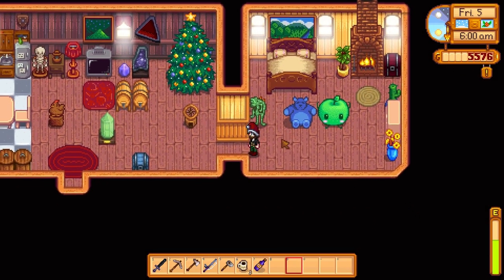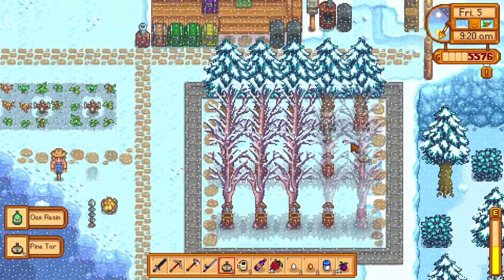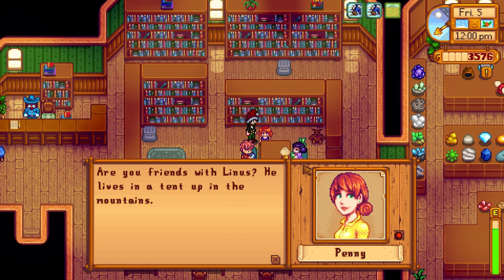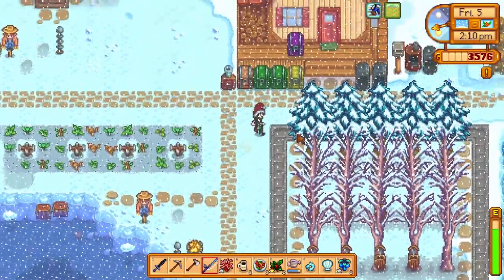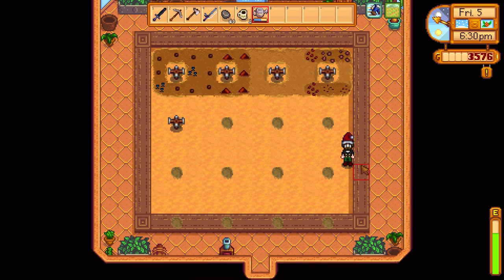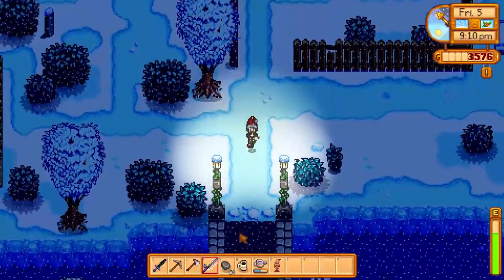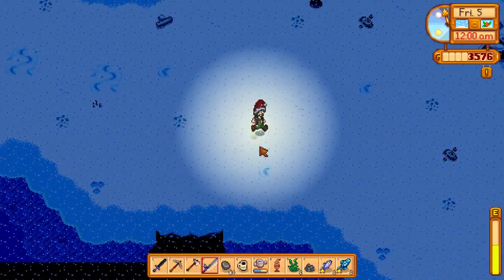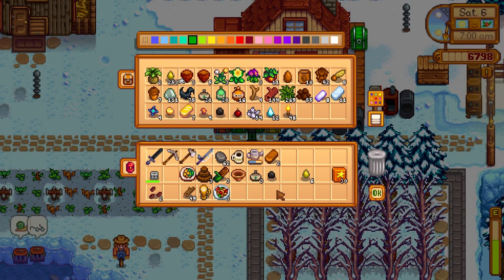Stardew Valley [1.1 Update] - 45. Awkward Request - Let's Play Stardew Valley Gameplay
Welcome to my second series of Stardew Valley, a farming-themed RPG by ConcernedApe, and published by Chucklefish! Clint hasn't given up on Emily it seems, but this can only end badly...

Stardew Valley, developed by ConcernedApe, and published by Chucklefish Games, is a farming themed RPG with time-management elements.

Stardew Valley is strongly reminiscent of titles such as Harvest Moon, Rune Factory, and even Animal Crossing, with an emphasis on social interaction and relationship building amongst the cute and colourful inhabitants of Pelican Town.

Finding the pressures and soulless grind of modern life too much, our protagonist accepts an offer from their kindly Grandfather to take on the responsibility of managing his old farm in Stardew Valley. There they will make friends with the other inhabitants, go on adventures, and of course farm!

But there's more to Stardew Valley than meets the eye... there are mysteries to solve!

A massive thanks to @kayandp for her wonderful fan art!